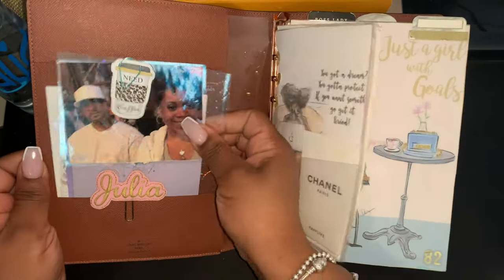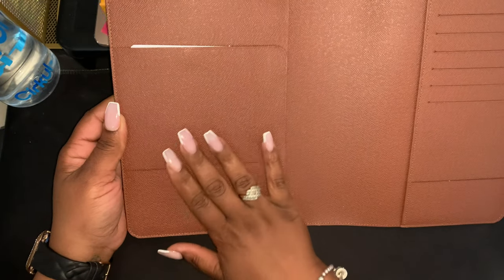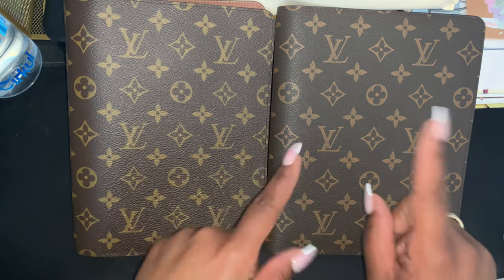Louis Vuitton desk agenda/ DH Gate comparison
💕Link to clear binder
 Authentic Louis Vuitton desk agenda compared to

to purchse authentic